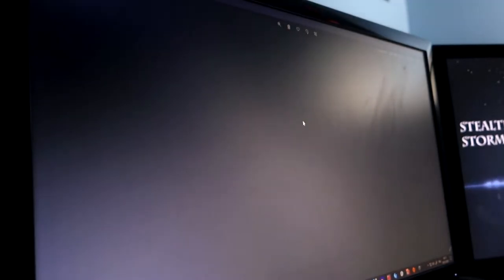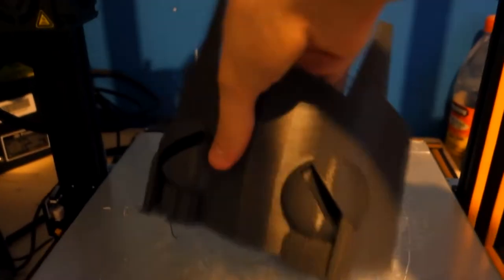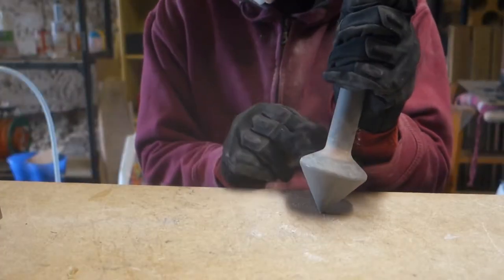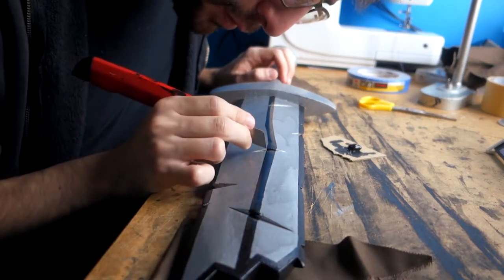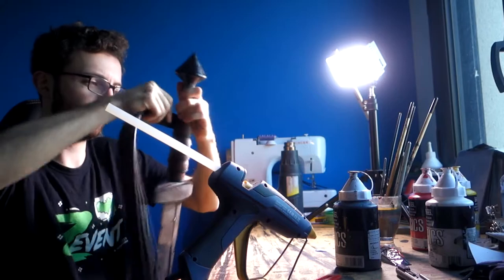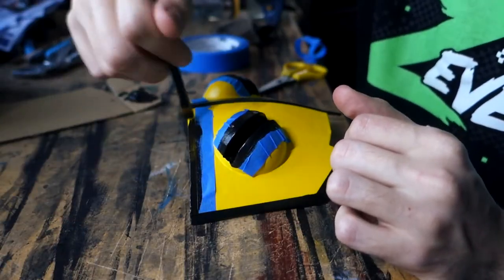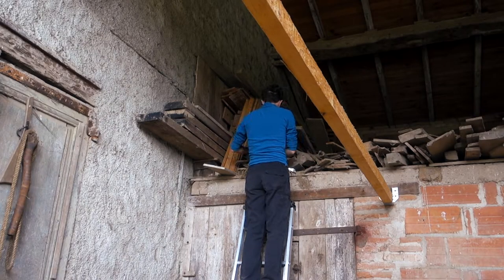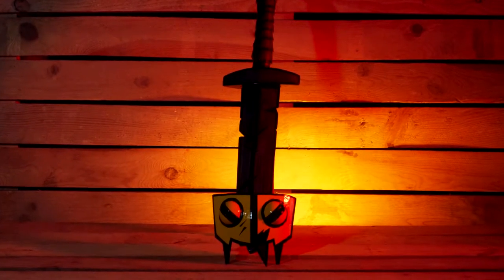MAKING THE LEPER - SWORD AND MASK - 1/3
We show our process on making both the Leper Sword and Mask from the amazing game Darkest Dungeon! Arkan's been loosing his sanity over the game for a few years now and it was about time we made our first cosplay from the game!

This will be a 3 parts serie, where here we show the prop, then we'll move onto the armor and outfit THEN finally the decor and photoshoot! We'll hope it please you, and you are free to DM us if you need something!

Arkan will fo his best next time for the accent and spelling, a little cold had him mispelling and eating some words and he is sorry!

CHECK OUR STORE!

Track: On My Life - Letter Box

➔Don't be afraid to reach us, we love meeting new people!